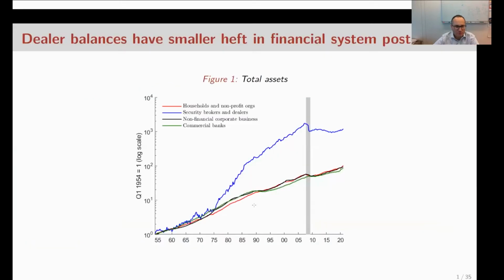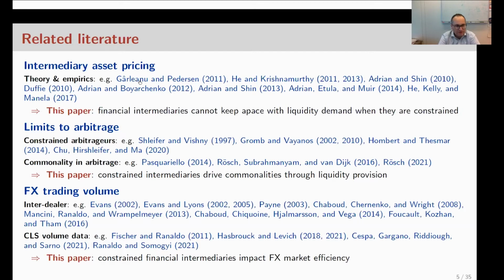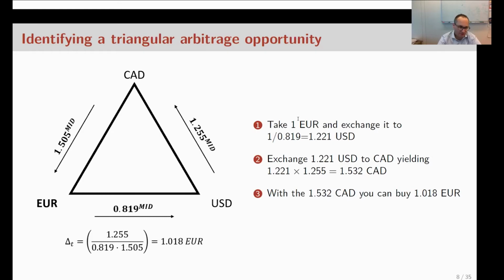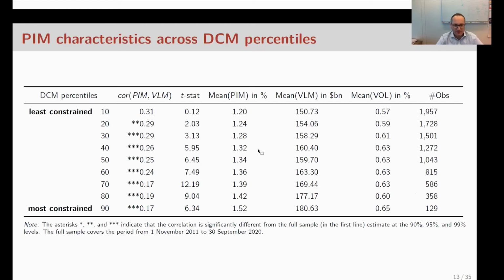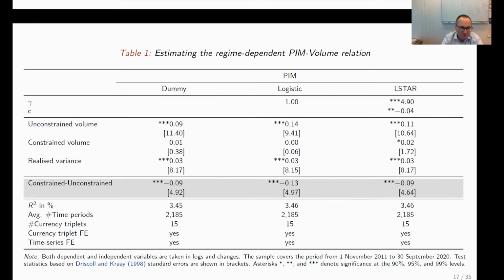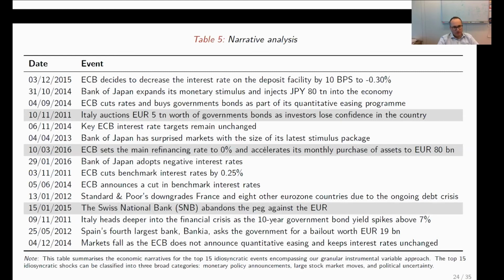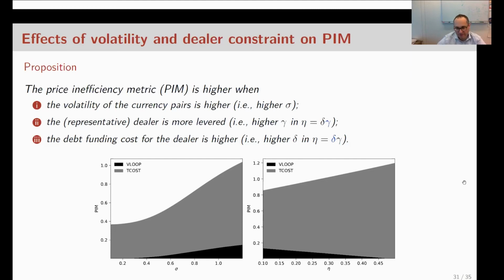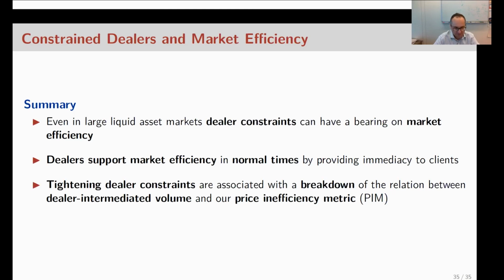QCGBF Virtual Seminar Series: Constrained Dealers and Market Efficiency - Andreas Schrimpf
The Qatar Centre for Global Banking & Finance welcomes Andreas Schrimpf (Bank for International Settlements) to present this virtual seminar on 'Constrained Dealers and Market Efficiency'.

Paper Abstract
We analyse how constraints on dealers’ risk-bearing capacity affect market efficiency in the foreign exchange (FX) market. Dealers support market efficiency by accommodating their customers’ trading demands through elastic liquidity provision in normal times but when they face constraints their elasticity of liquidity provision weakens. Episodes of tight dealer constraints – for instance, due to high leverage, Value-at-Risk, and funding costs – in turn go hand in hand with price inefficiencies due to law of one price deviations and elevated trading costs. We rationalise our novel empirical findings with a tractable model that sheds light on the key mechanisms of how market efficiency can deteriorate when dealers are more constrained.

Andreas Schrimpf-bio-photo-QCGBF-small
Andreas Schrimpf is the head of the financial markets unit in the Monetary and Economic Department of the Bank for International Settlements. He joined the BIS in early 2011. Prior to his current position, he served for several years as Secretary to the BIS Markets Committee (May 2016-September 2020). In this context, he coordinated international work in the central bank community on, inter alia, the impact of large central bank balance sheets on market functioning, the FX Triennial Survey and the monitoring of fast-paced electronic markets. Previously, he was a post-doctoral researcher at Aarhus University (2009-11) and a researcher at the Centre for European Economic Research (ZEW) in Mannheim (2005-09). He obtained his doctorate from the University of Tübingen in 2009.

His research in recent years has focused on the role of intermediaries in financial markets, financial drivers of exchange rates and the intersection of monetary policy and financial markets. Andreas' work is published in leading academic journals, including the Journal of Finance, Review of Financial Studies, Journal of Financial Economics and American Economic Journal: Macroeconomics.

About the Virtual Seminar Series:
The Qatar Centre for Global Banking and Finance's virtual seminar series provides a forum for researchers at Central Banks and Academics working on central banking issues to present their research. Seminars take place fortnightly and last one hour, including time for questions from attendees. For more information on the next seminar